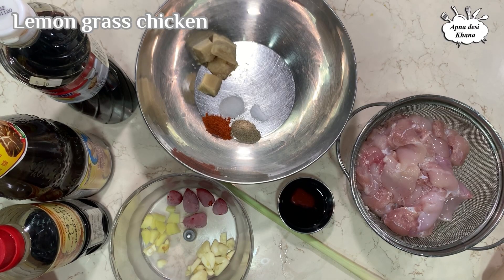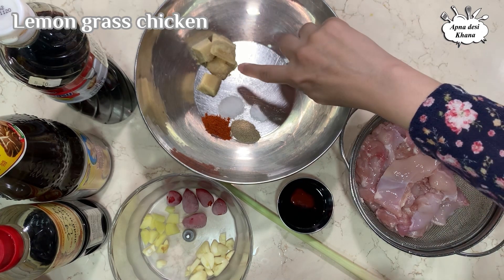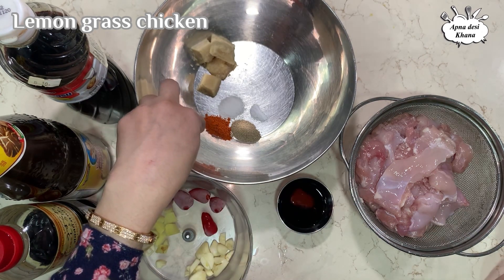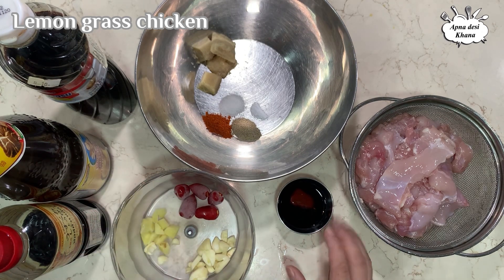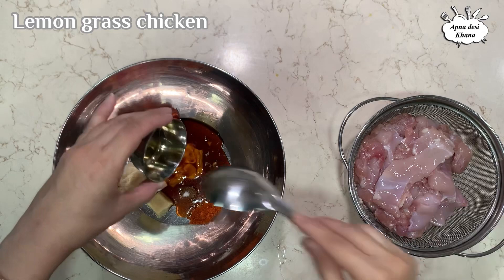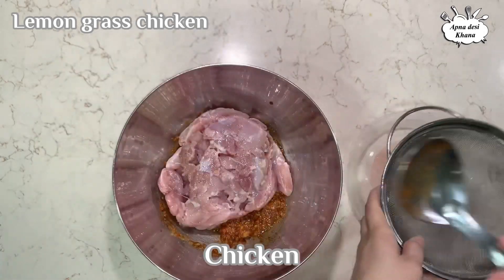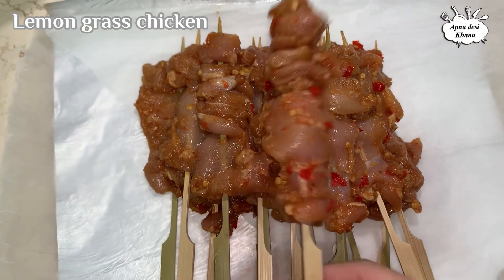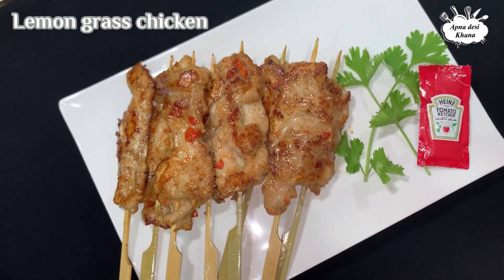Lemongrass chicken by apna desi khana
Spicy Lemongrass chicken

* 500 gm chicken boneless thighs
* 1 n 1/2 tbsp lemongrass paste
* 1  tbsp soya sauce
* 3/4 tsp fish sauce
* 1/2 tsp black pepper powder
* 1 tsp garlic paste
* 1 tsp ginger paste
* 1 tsp fresh red chilli paste
* 1 tsp oyester sauce
* 1/4 tsp soda bicarbonate
* 1/2 tsp sugar

Note : serves 4 people